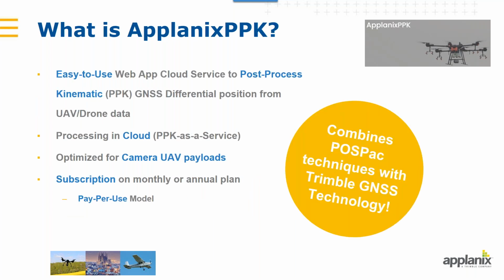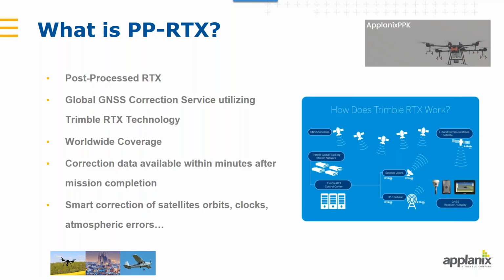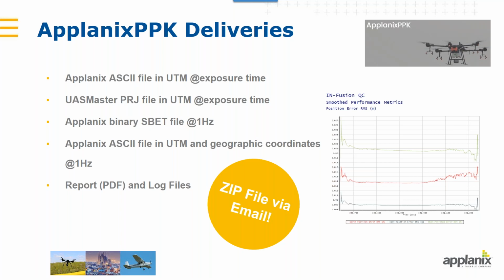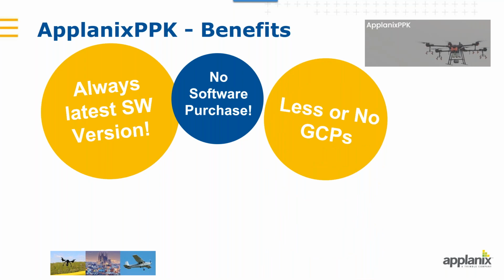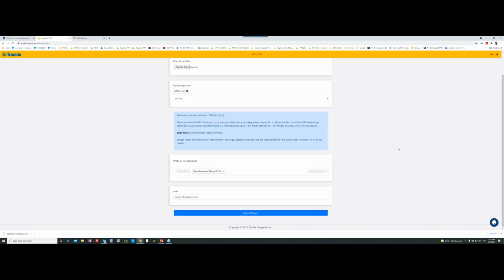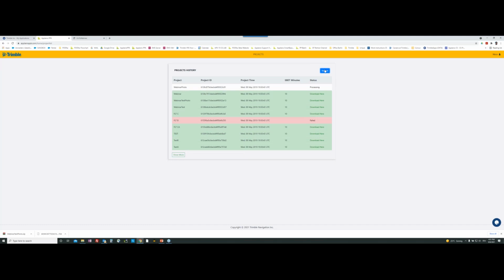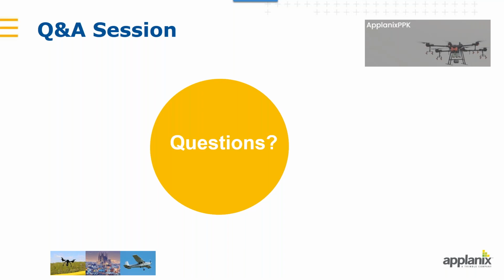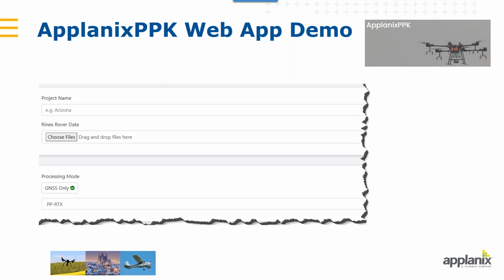Using ApplanixPPK Cloud Service for UAV Drone Survey and Mapping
This webinar will demonstrate how to use ApplanixPPK (Post-Processed Kinematic) for surveying and mapping with unmanned aerial vehicles and drones.

With more products becoming available in the market as a service, Applanix has embraced this approach and now offers an easy-to-use web app cloud service to post-process kinematic differential GNSS position for UAVs and drones. This service is a complete workflow, requiring no expertise by the user.

What you can expect from this webinar:
- what is ApplanixPPK, and how does it work?
- what are the benefits of using post-processed kinematic (PPK) vs real-time kinematic (RTK)?
- features and benefits of ApplanixPPK
- Q&A session with our experts

Speakers
Nico Jaeger
POSPac Product Manager, Applanix
Nico has been with Applanix since 2005 and has been the project manager for POSPac for the last year. Prior to that, he worked as a Regional Support Manager for air and land.